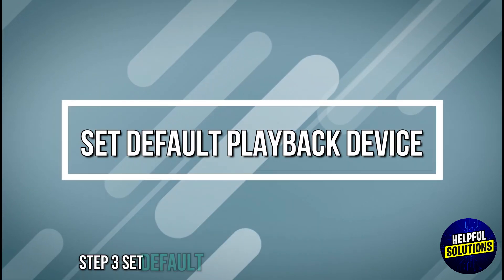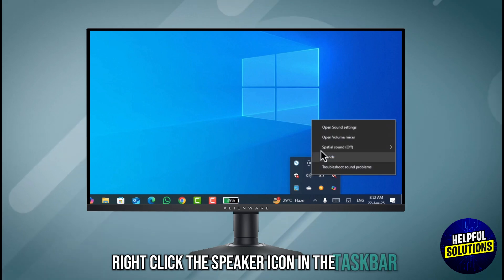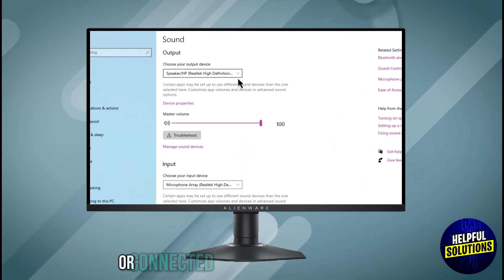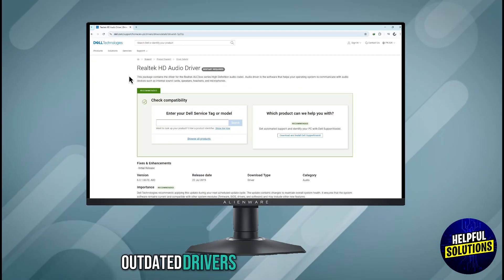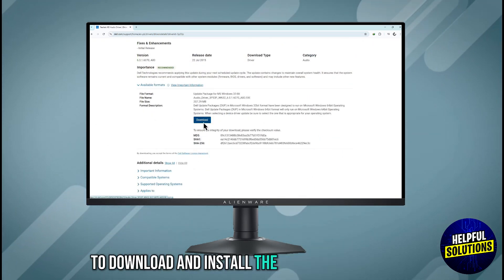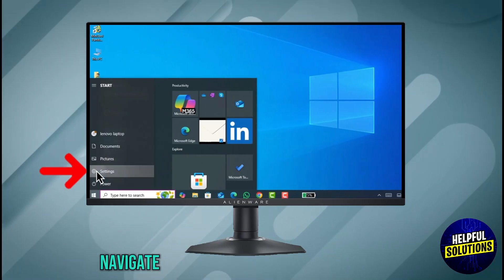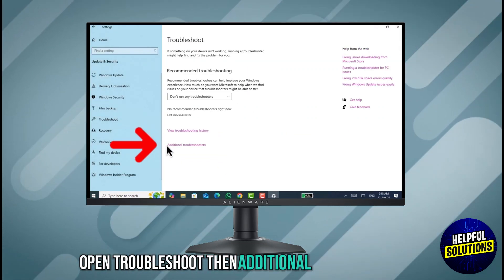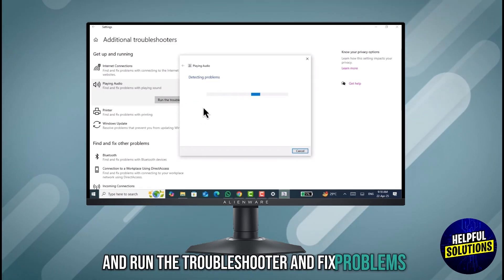How To Fix Sound On Alienware Monitor (How To Troubleshoot Sound Issue On Alienware Monitor)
How To Fix Sound On Alienware Monitor (How To Troubleshoot Sound Issue On Alienware Monitor). In this video tutorial I will show you how to fix sound on Alienware Monitor.